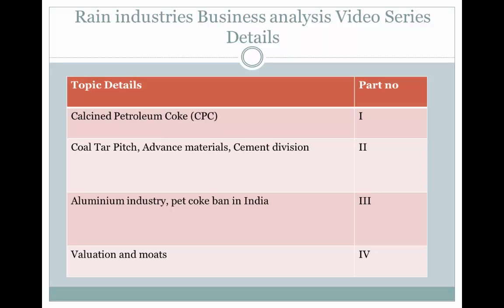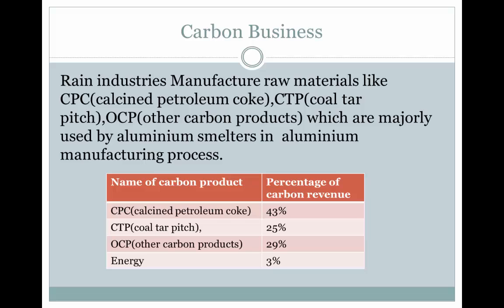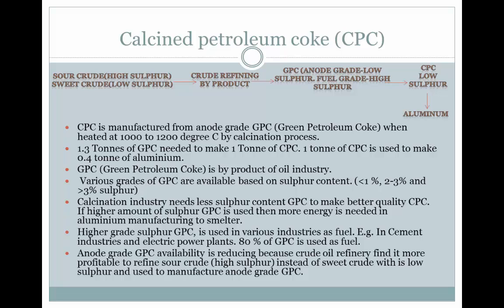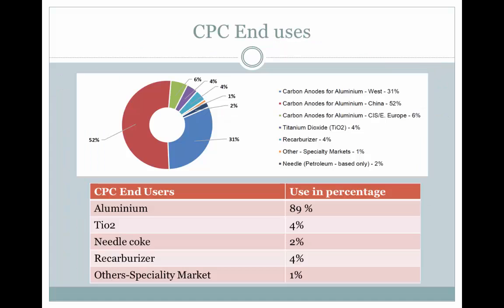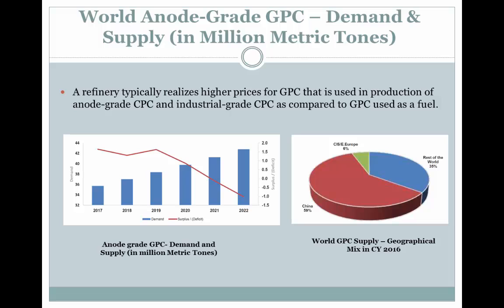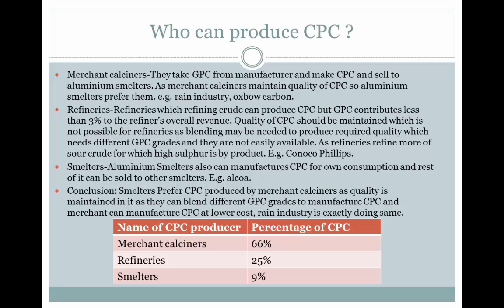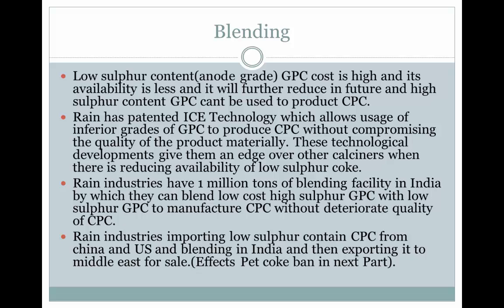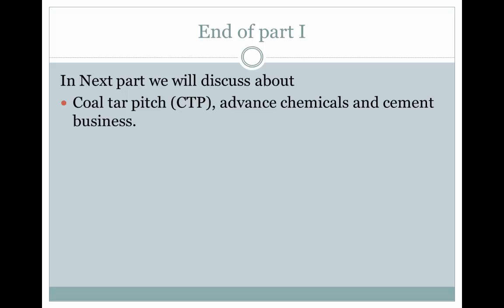Rain industries (Mohnish Pabrai and Dolly Khanna Pick) Part 1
Value Educator's Wealth Creation Series

Part I of rain industries Business analysis. Calcined Petroleum coke (CPC) Part of Carbon business is discussed in this part.

to get updates on fundamentally strong stocks which can create long term wealth. Consult your financial adviser before investing.